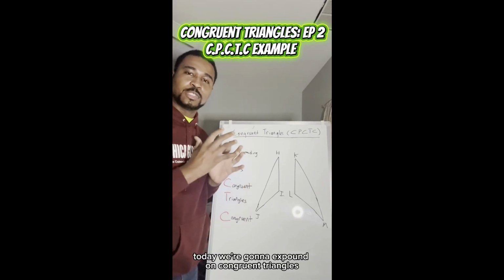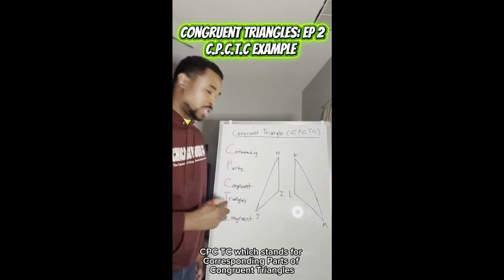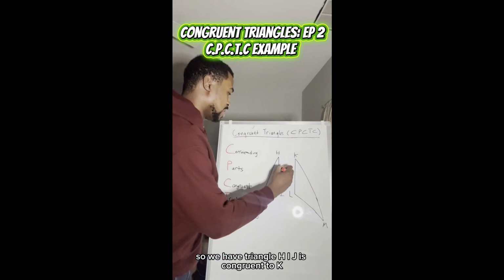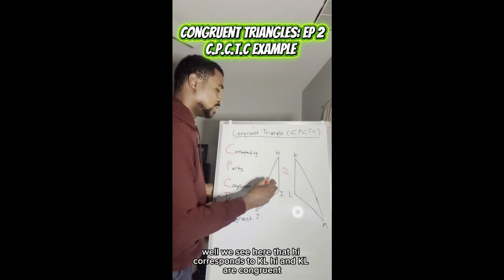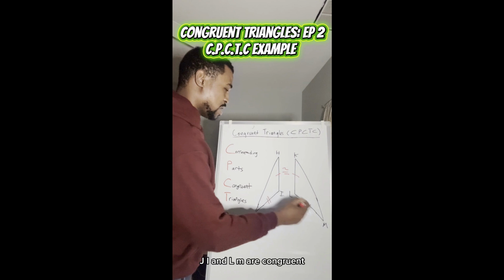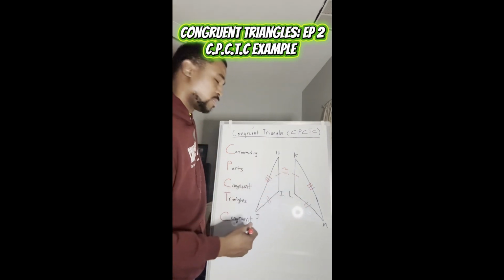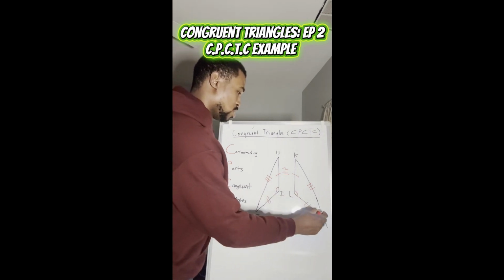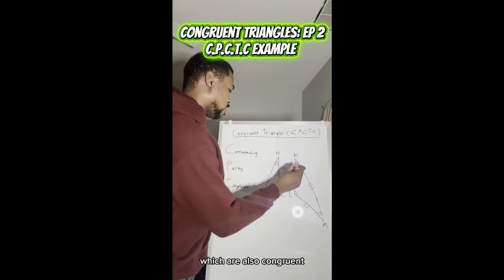Congruent Triangles: Episode 3 C.P.C.T.C. (Corresponding Parts of Congruent Triangles are Congruent)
In this episode, we apply the principle of C.P.C.T.C. (Corresponding Parts of Congruent Triangles are Congruent) to solve a step-by-step geometric proof. Learn how to use triangle congruence postulates to identify equal segments and angles in complex figures.